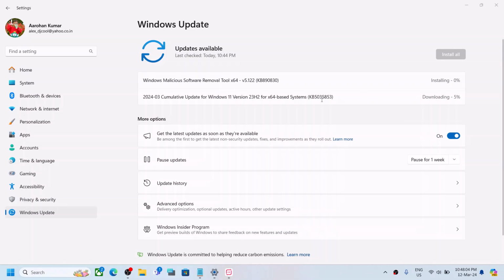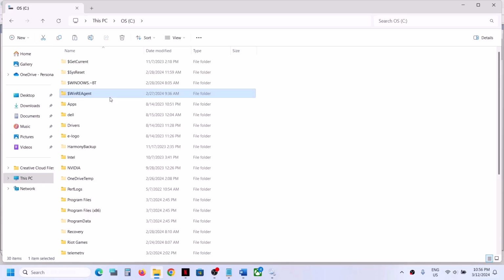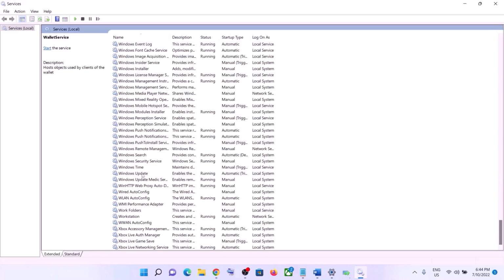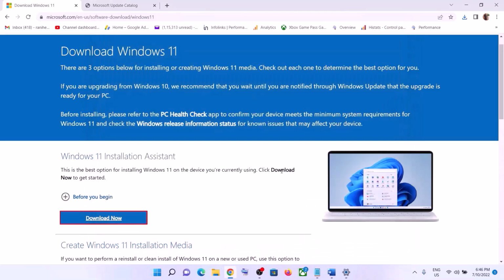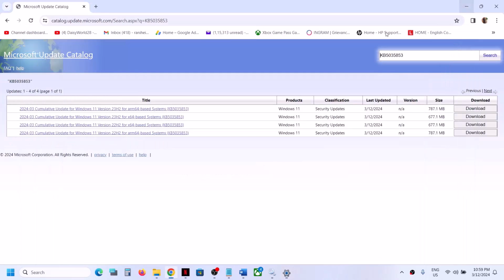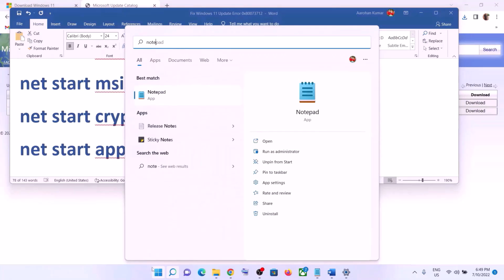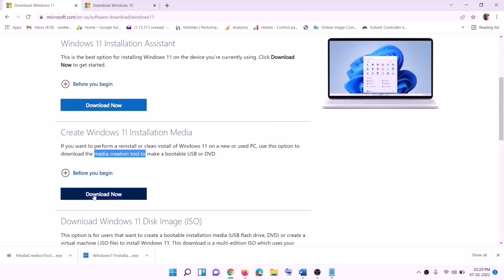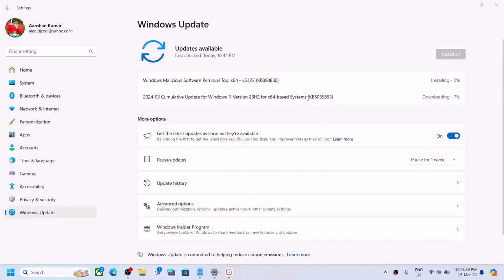Fix Update KB5035853 Not Installing On Windows 11 (Version 23H2/22H2)